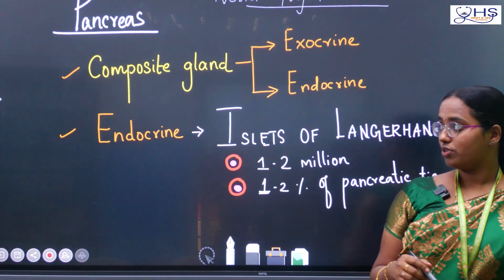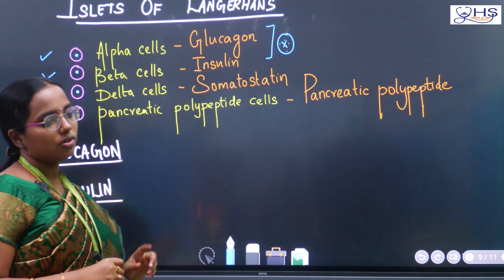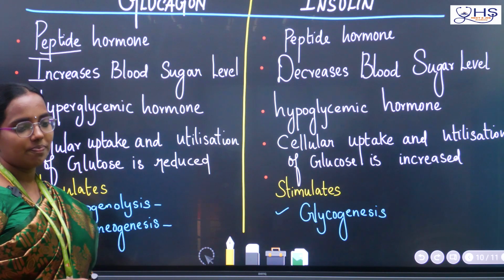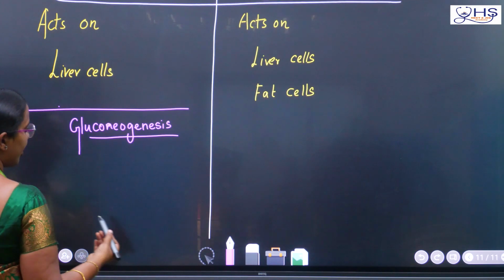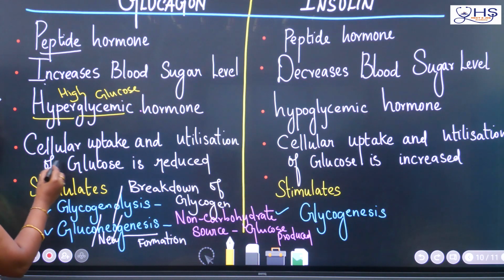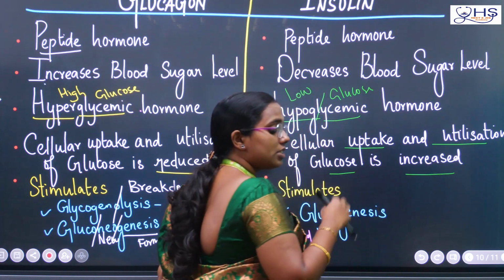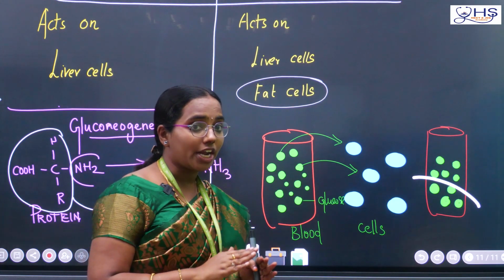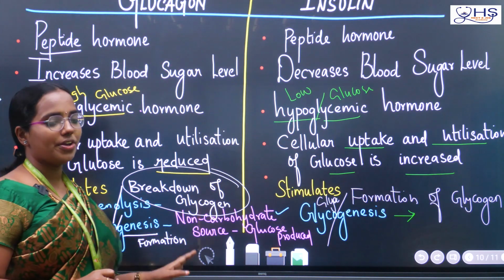Pancreas NCERT Concept